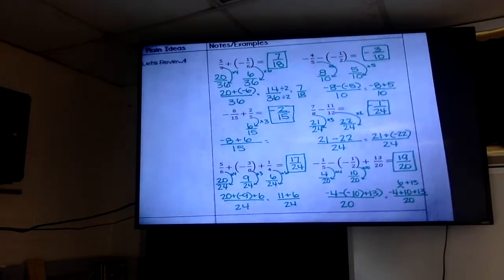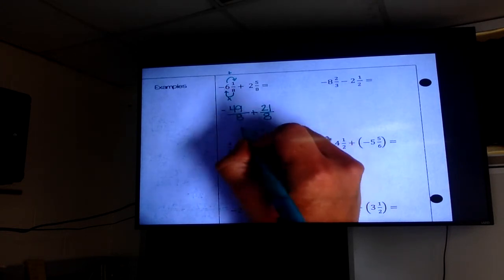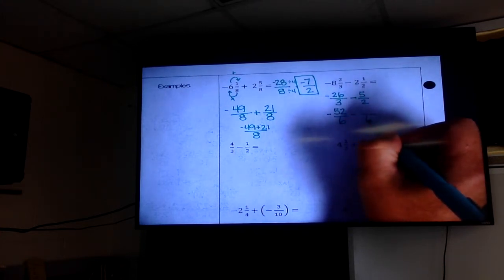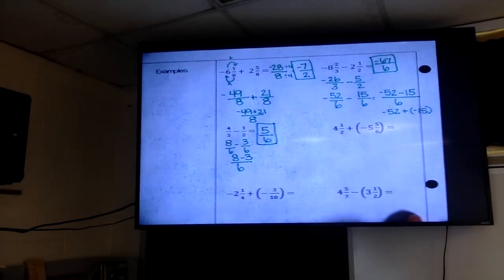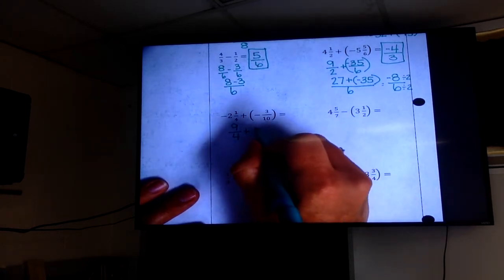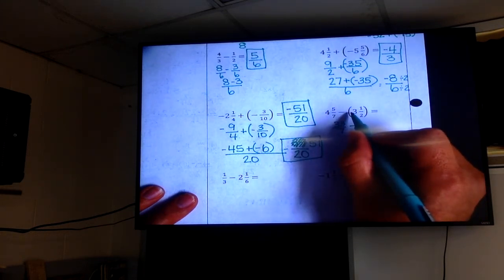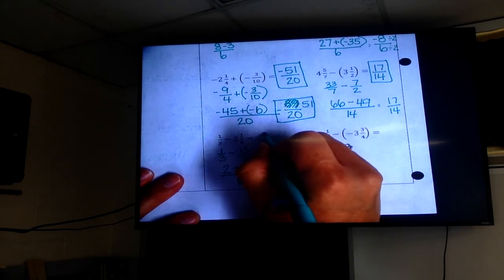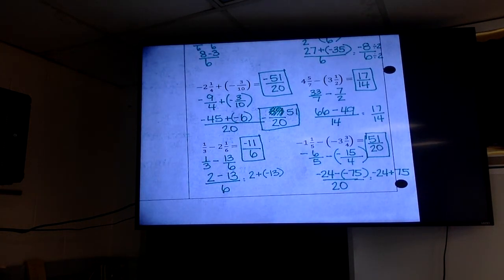Adding/Subtracting Mixed Numbers Video